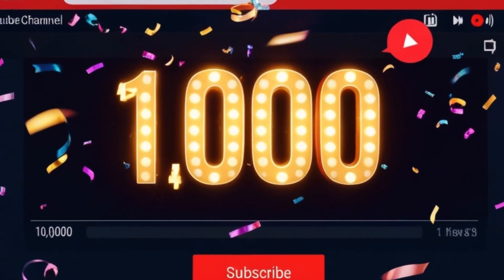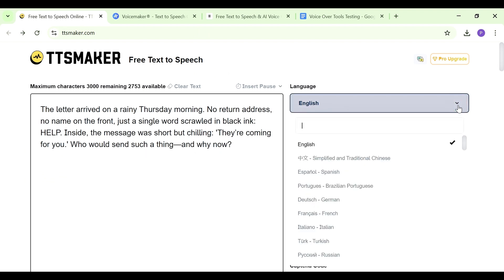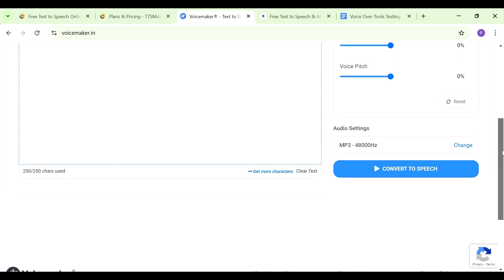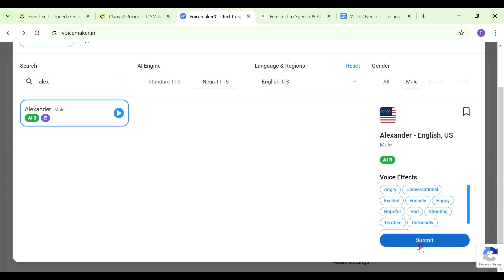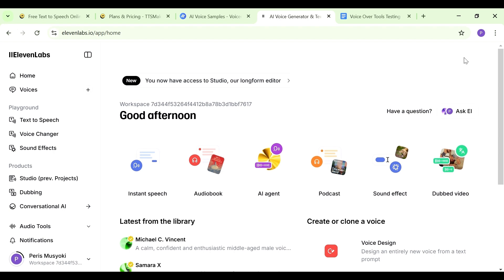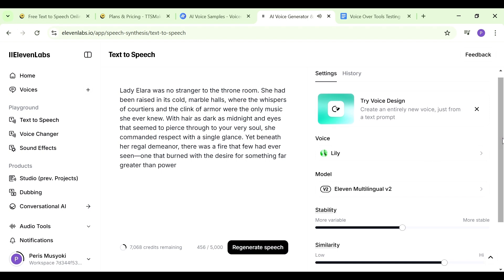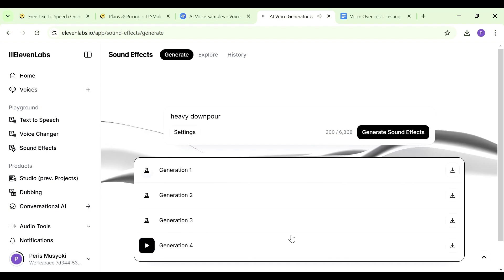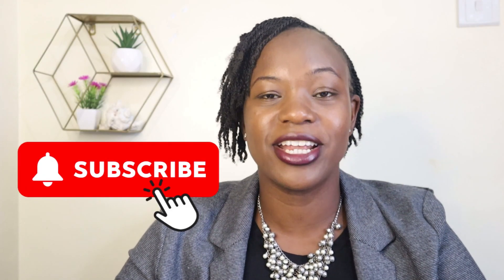3 BEST AI Text to Speech Voice Generator Tools for YouTube Videos FREE Forever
In this video, I share with 3 best AI Text-To-Speech Voice Generators for YouTubers . It is possible to use the tools  I show you to create all kinds of videos, faceless videos such as African folktale stories which is a  great niche to pursue and its really easy making theses videos.

✅⏳ TIMESTAMPS✅

- Peris Musyoki

In this video, I show you how to use different AI tools for creating professional voiceovers. I explain how text to speech technology can enhance your content creation process, and demonstrate the capabilities of elevenlabs for generating natural-sounding ai voice over. Learn how to leverage these tools to create engaging videos without using your own voice. 🎙️✨